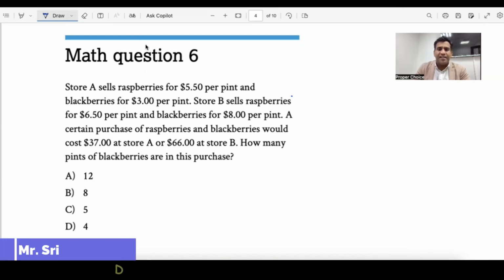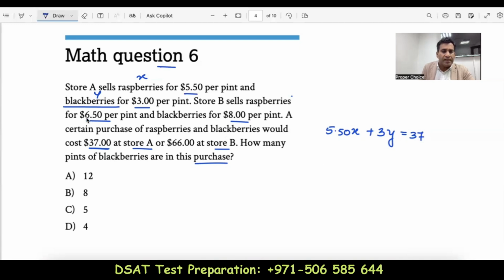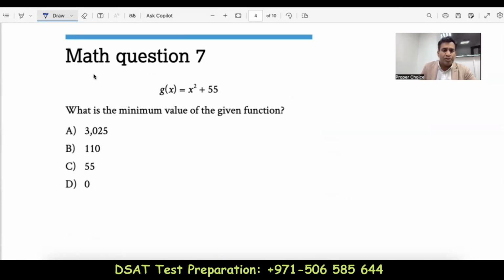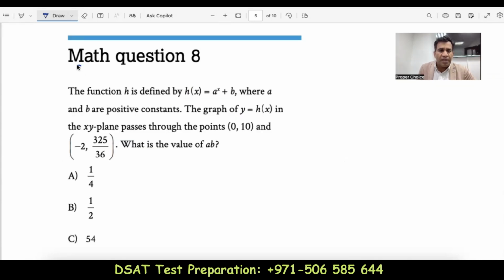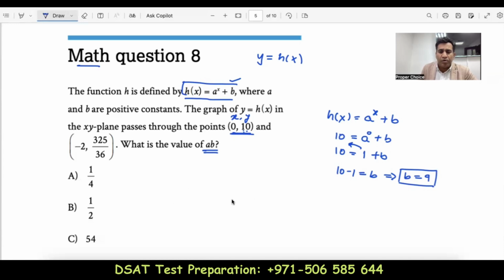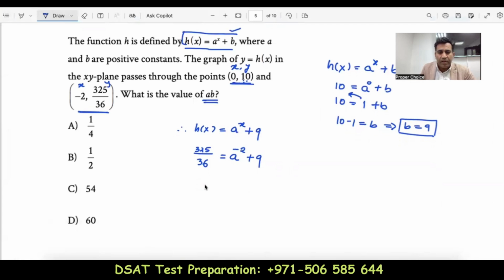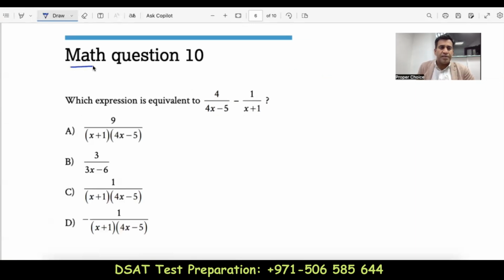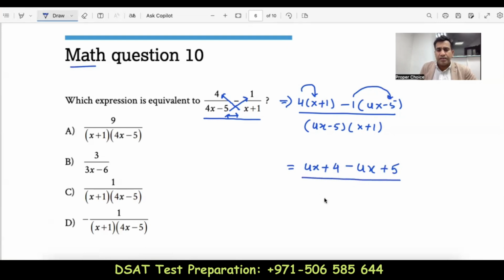Digital SAT Math Sample Questions - Part 2 | SAT Practice Test - Proper Choice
Digitas SAT Math Sample questions 6 to 10 answer explanations. Detailed explanation of using desmos graphing calculator to solve questions